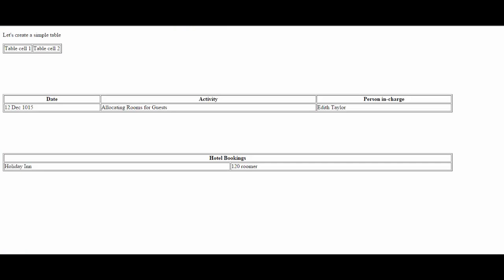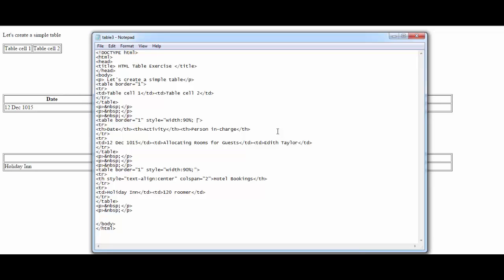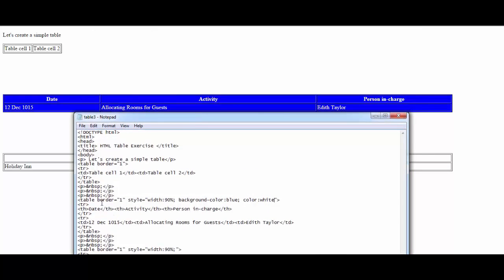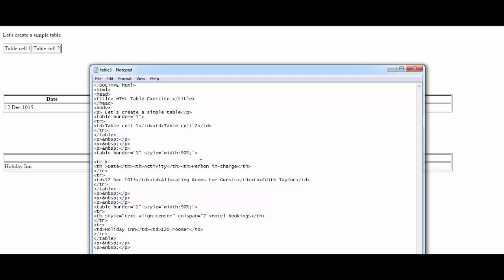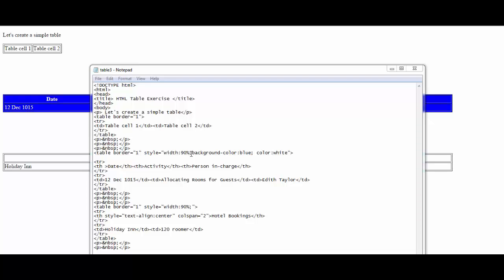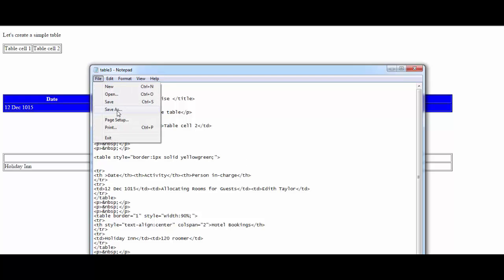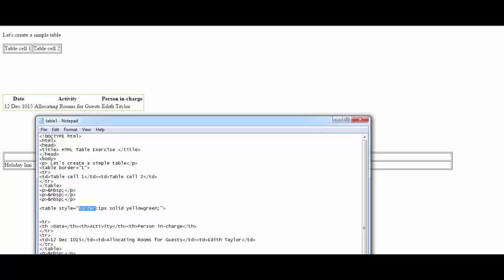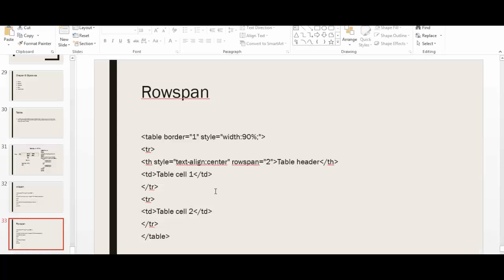Adding Colours to the Table - Chapter 5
HTML
ADDING COLOURS TO THE TABLE

How we can add colours to the table,
Changing background of the table,
Adding colour to the Border,